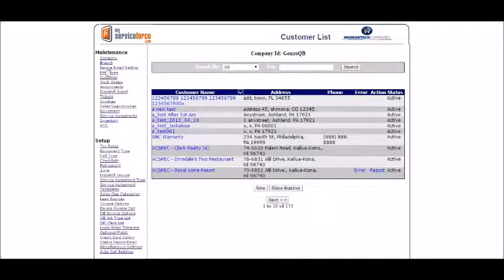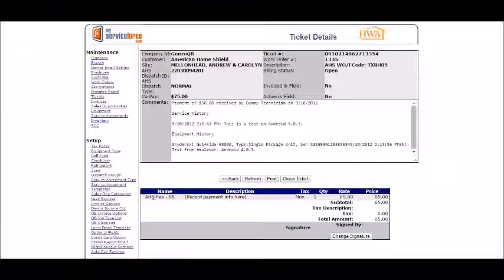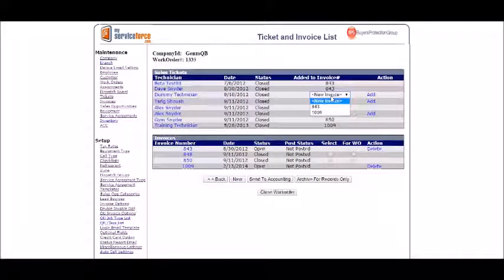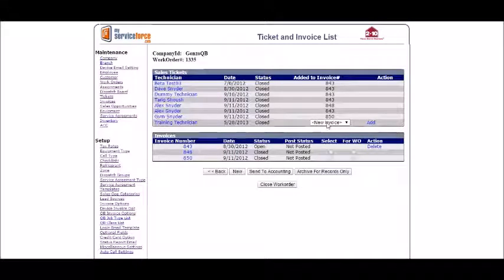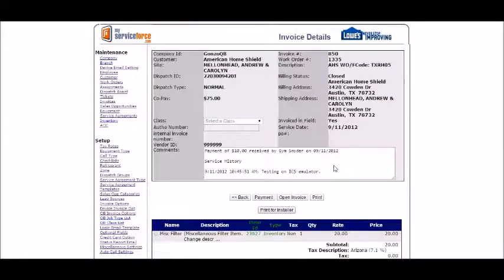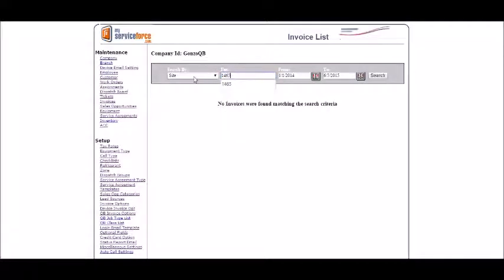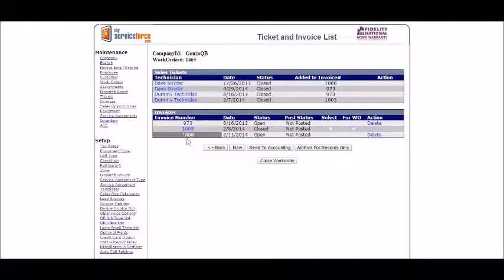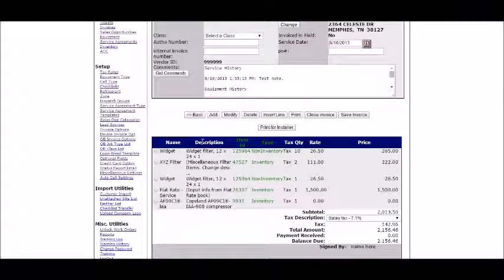How to Combine Multiple Tickets or Invoices into 1 Single invoice!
You may notice that when you have multiple techs on a job site and they both enter Invoice Items on the device, you may get multiple tickets/invoices after they sync back to the office. In this video I show you how to how to combine Multiple Tickets and Invoice into one Invoice, to make invoicing simple and easy!